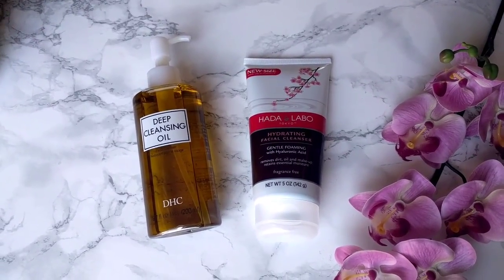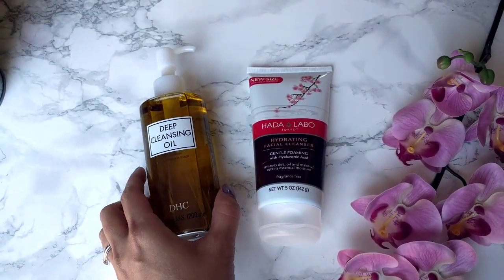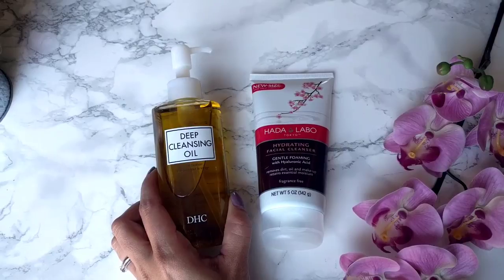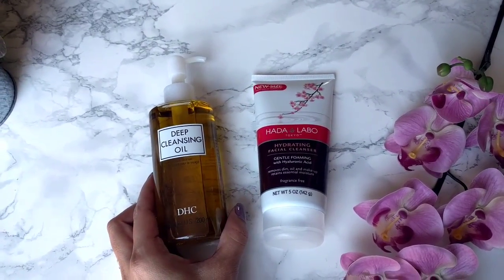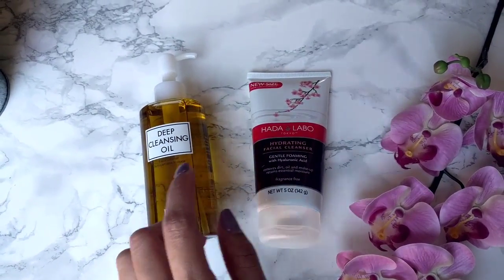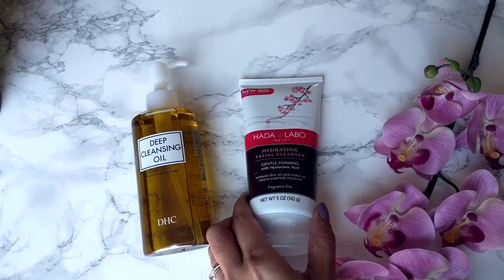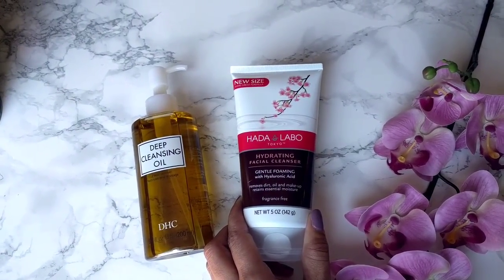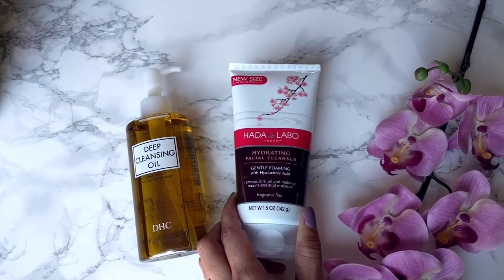Camilla Brown | What is the best face wash for combination skin?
What is the best face wash for combination skin?

With any type of skin I suggest double cleansing, especially if you wear makeup. An oil cleanser will remove makeup without being too harsh on your skin. I like emulsifying oil cleansers as they rinse clean, like the DHC deep cleansing oil. You can also use a micellar water or cleansing cream. Then follow up with a gentle foaming cleanser like the Hada Labo Tokyo Hydrating Cleanser.

Camilla Brown
Beauty Blogger
Avid product tester, skincare aficionado, beauty writer, and mom